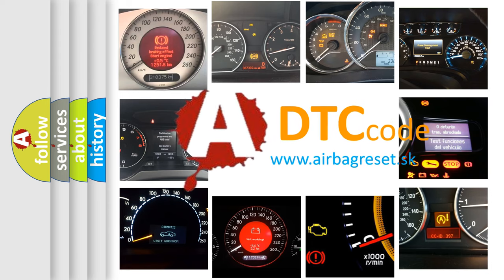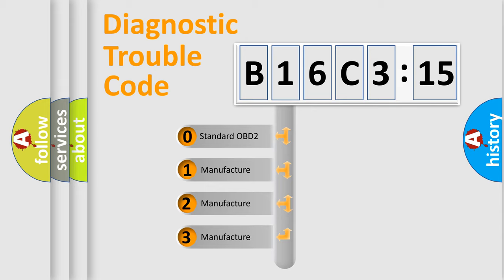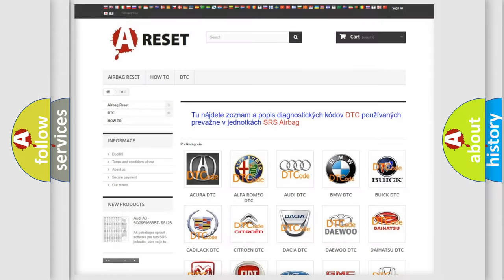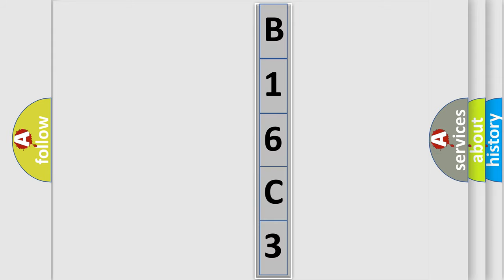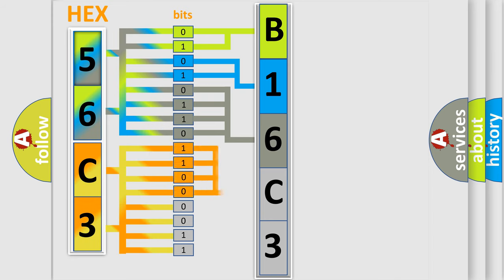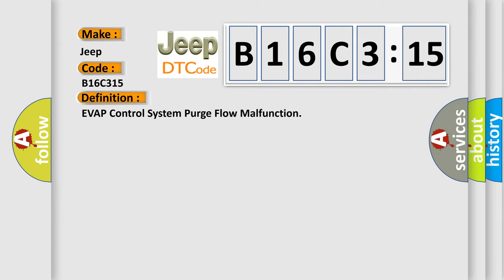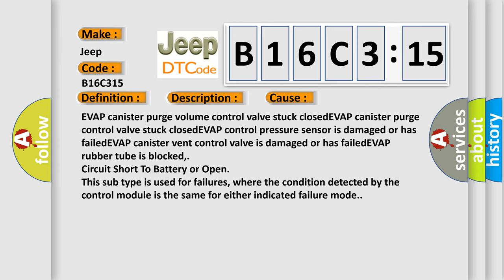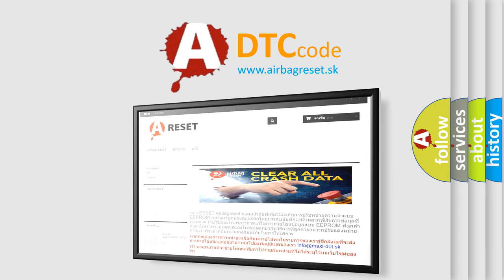DTC Jeep B16C3-15 Short Explanation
Contents:
0:21 Basic DTC analysis according to OBD2 protocol standard.
1:48 Insight into programming
2:58 A diagnostically understandable description of the Diagnostic Trouble Code
3:05 Basic error definition

Make:
Jeep
Code:
B16C3 15
Definition:
EVAP Control System Purge Flow Malfunction
Description:
Engine started,Engine running under cruise conditions at a light engine load,then back to idle speed for 1 minute,and the PCM detected a leak in the system between the intake manifold and the EVAP pressure sensor,or it detected the EVAP control system
Cause:
EVAP canister purge volume control valve stuck closedEVAP canister purge control valve stuck closedEVAP control pressure sensor is damaged or has failedEVAP canister vent control valve is damaged or has failedEVAP rubber tube is blocked,
Failure Type: